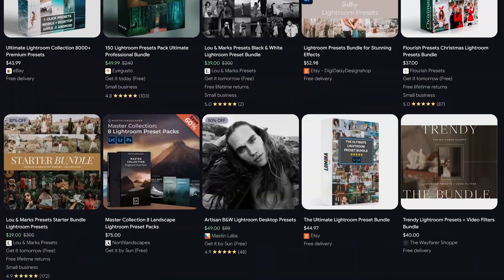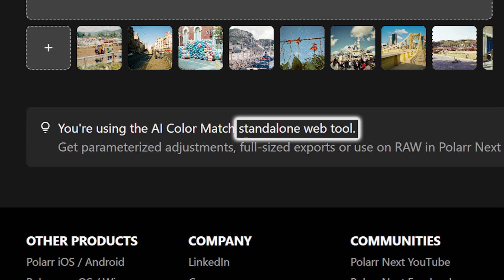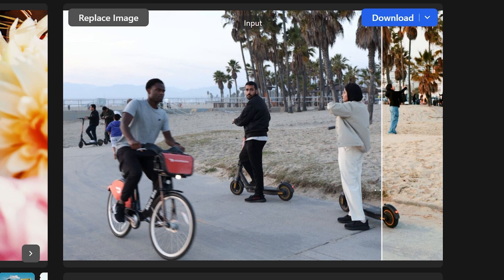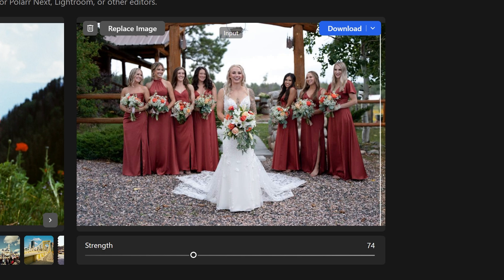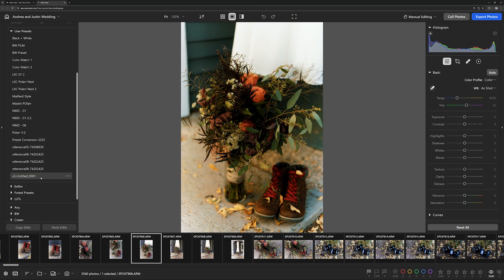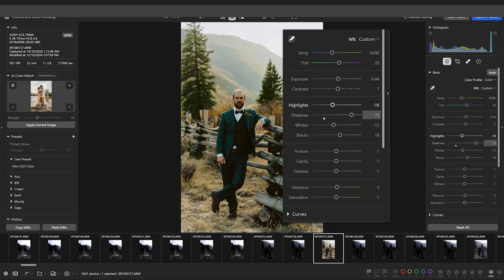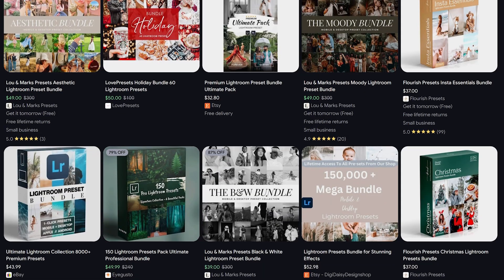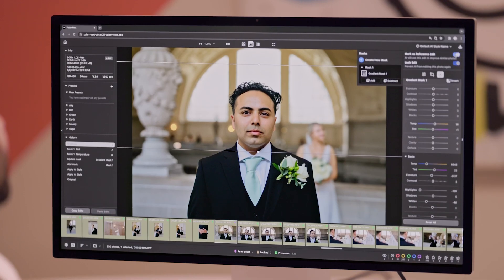Turn Any Photo Into a Custom Preset | AI Color Match Web Tool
Turn any photo into a custom preset in seconds with Polarr’s AI Color Match Web Tool, no software required! Simply upload an image, adjust the strength slider, and download your free .XMP or .CUBE preset for Polarr Next, Lightroom, or any editing software. Perfect for film emulation fans and presets enthusiasts who want to create unique styles effortlessly. Try it now for free photo presets!

🔥 Ready to revolutionize your photo editing? Let’s dive into Polarr Next – the AI-powered tool that’s changing the game! 🎨💥

💬 Got questions or tips? Drop them below, and let’s chat about the future of editing!

👍 Tap LIKE for more deep-dive photography insights
🔄 SHARE to spread the skills

🚀 TRY POLARR NEXT & CLAIM 2,000 FREE EXPORT CREDITS!